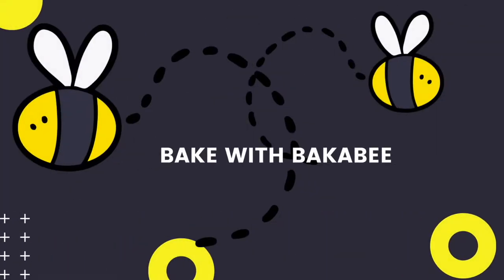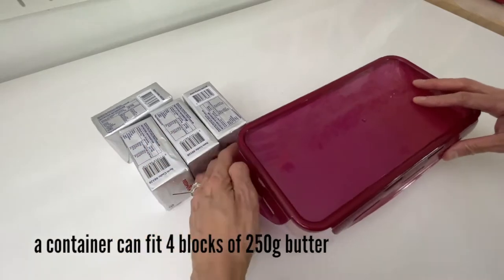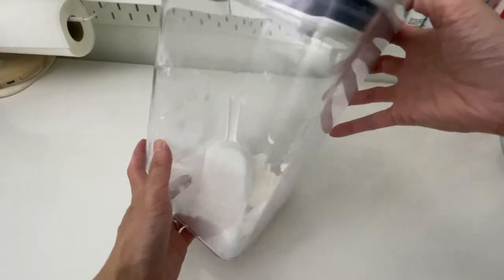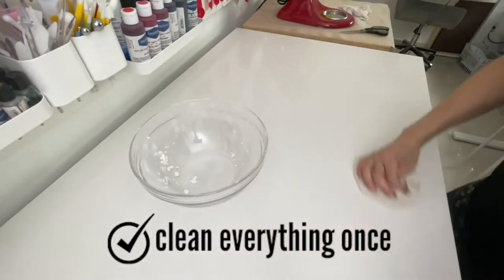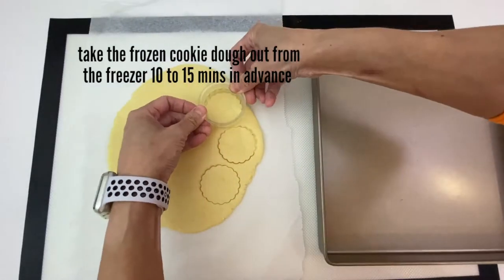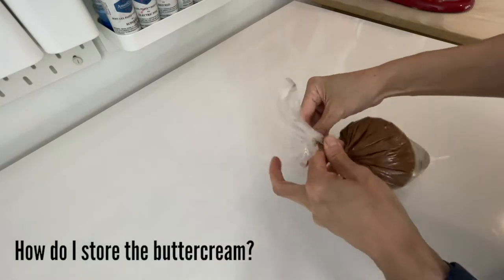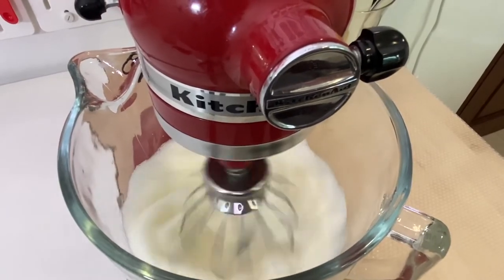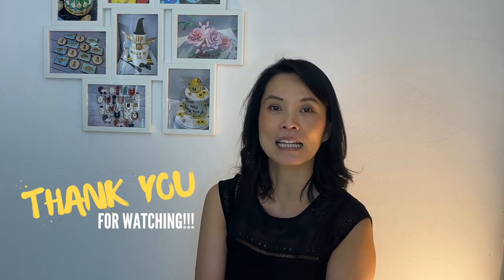5 baking hacks you NEED to know | Useful tips for home baking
Who doesn’t like an easy life? Why take the long road when there is an easy time-saving shortcut that you can learn? In this video, Bakabee shares her first five baking hacks to help you produce your masterpieces even faster and with even less effort! These clever ‘must know’ solutions are all real practical tips that Bakabee uses everyday in her baking room. Get the same results as experienced home bakers by managing your butter better, sophisticating your sifting, double quick timing your dough dealing, bagging your buttercream and vanquishing with vinegar….all these ideas will help you to create more time for fun with your baking and even cut down on the washing up! These simple to follow tricks and tips are useful for beginners and veterans alike and if you have any baking hacks of your own, Bakabee would be delighted to hear from you. There will be more super shortcuts coming your way very soon, keep watching and happy hacking!  😉 Let me know which hack you found it the most useful and tag me on Instagram @bakabeecom! :))

😄 If you liked this video, feel free to like 👍 it.
🧐 If you have a question, leave👇 a comment.

Thank you and see you there! 😉

🎥 🎬 Video filmed and edited by Bakabee